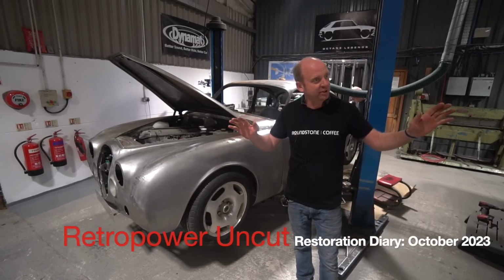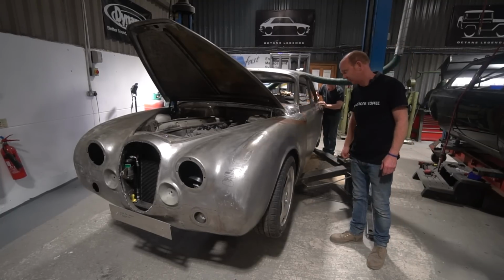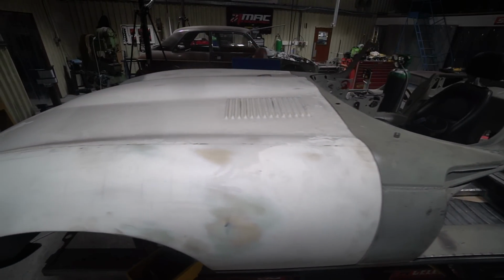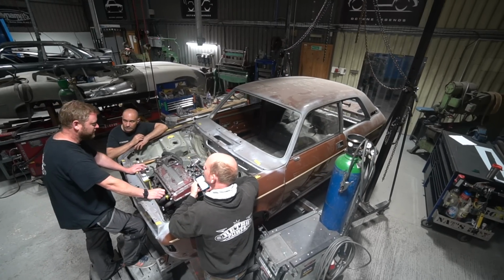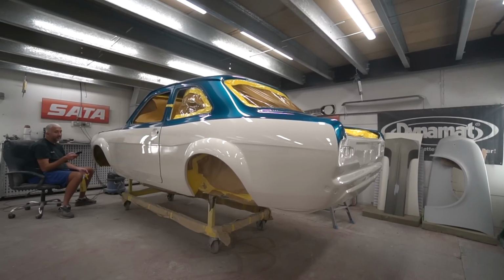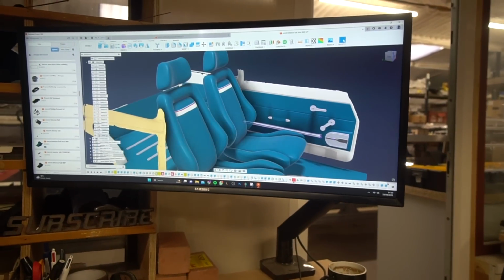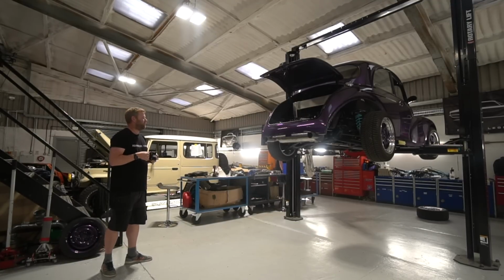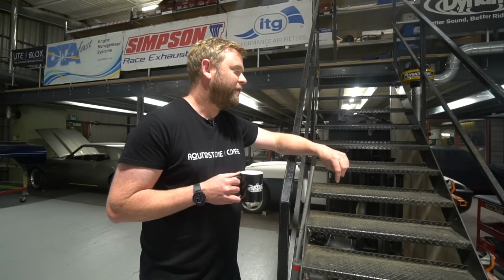VTEC Austin ALLEGRO Continues to Take Shape!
Episode 156

The second of our two VTEC Allegro builds continues at a rapid pace as MK1 Escort bespoke parts design enters it's final phases... oh, and Lead, lots of Lead.

GlobalWorkshop™ enables you to easily manage & track all aspects of bespoke builds across automotive, aircraft and marine projects. Features include QR Code inventory management, digital timesheets and app-based client media updates.